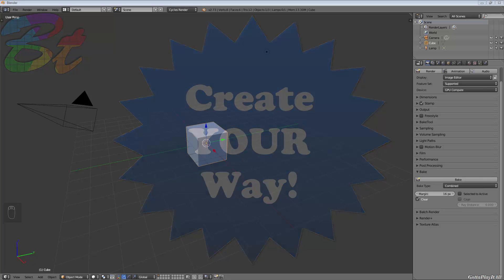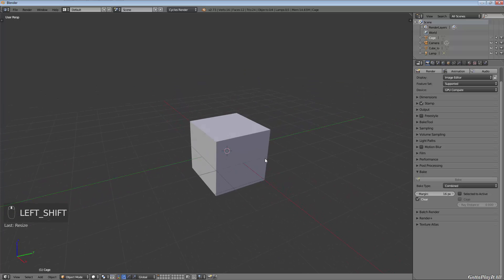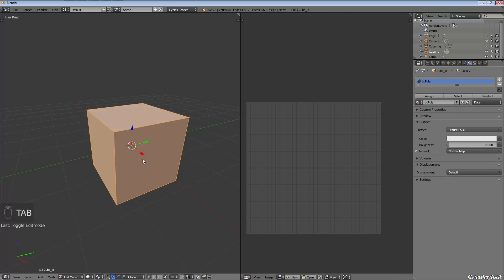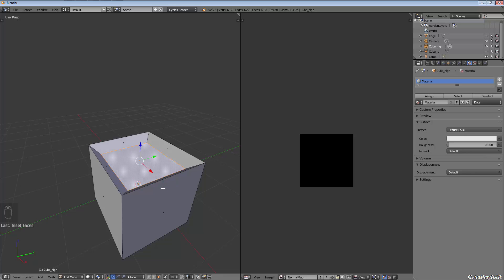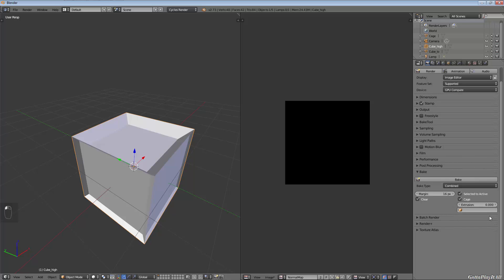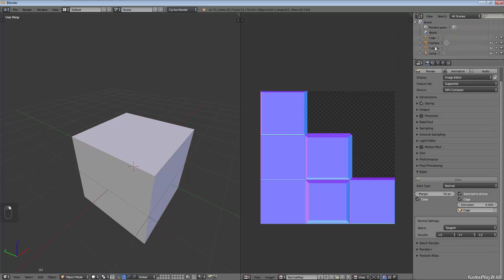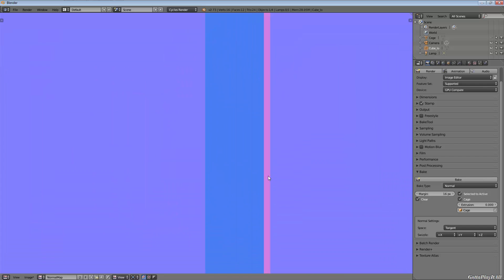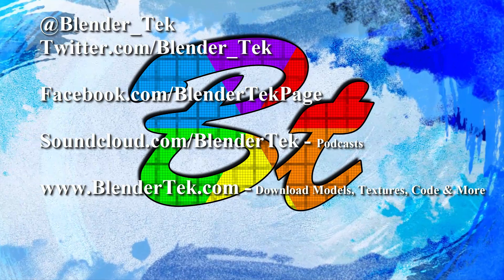Baking Fundamentals 101 - High Poly to Low Poly Normal in Blender alone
Showing the fundamentals of baking by baking the normals of a hi-poly cube onto a low-poly cube using Blender only.
(Sorry I dont have more to offer nor more time to properly practice this one guys I just wanted to let you know I'm alive, just our whole team is working on our game)